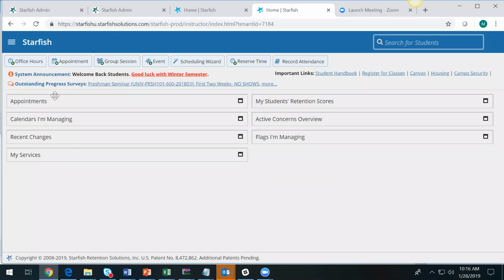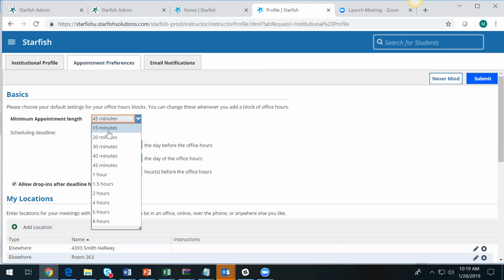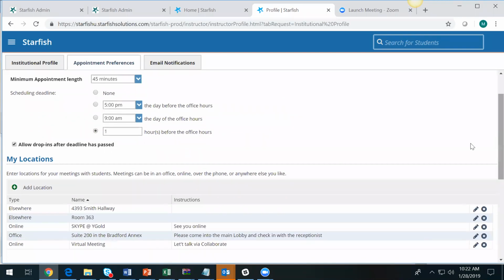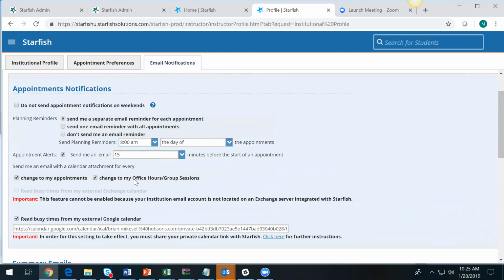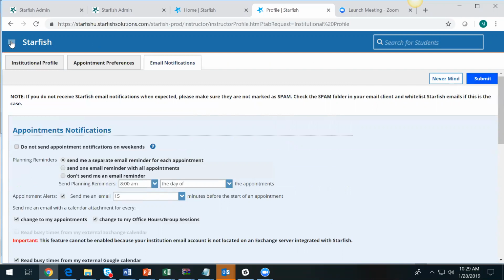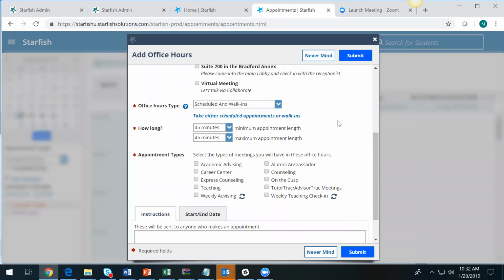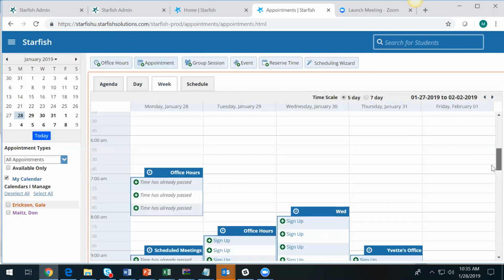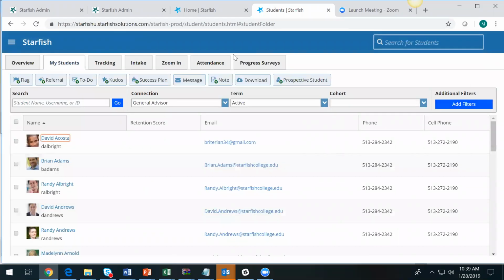Getting started in Starfish! Setting up office hours and identifying students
A guide to setting up office hours and identifying students